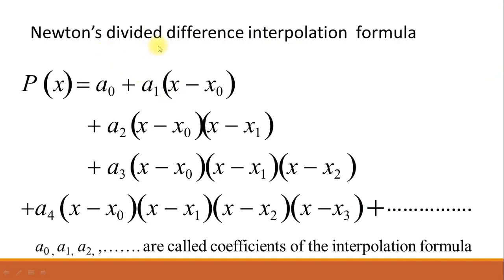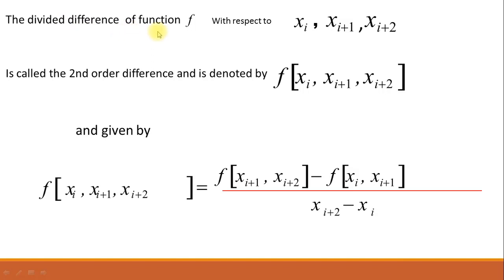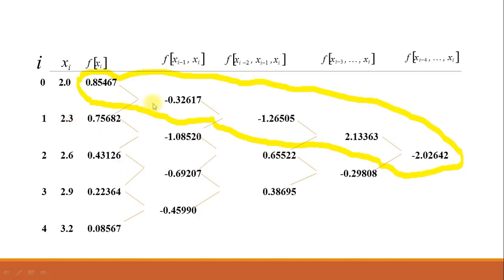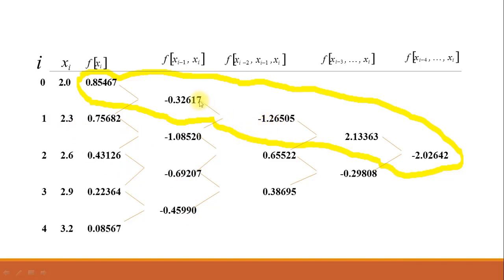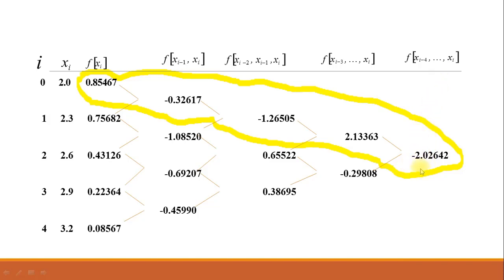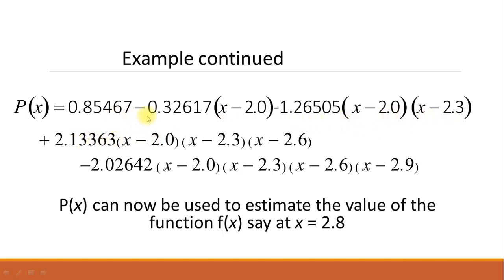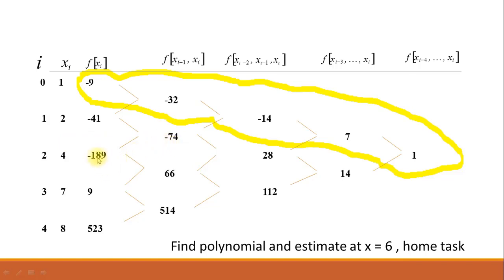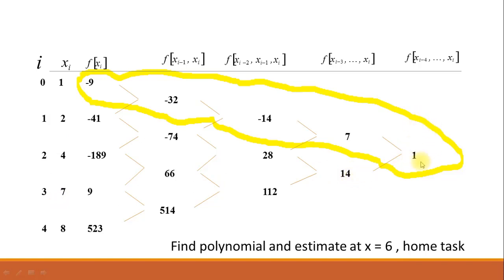Numerical Analysis Week2 (Lecture1)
Newton's Divided Differences formula for interpolation formula